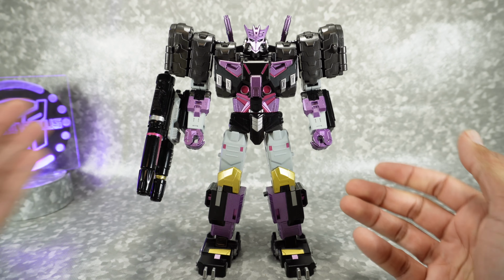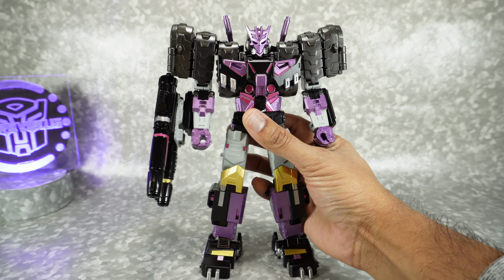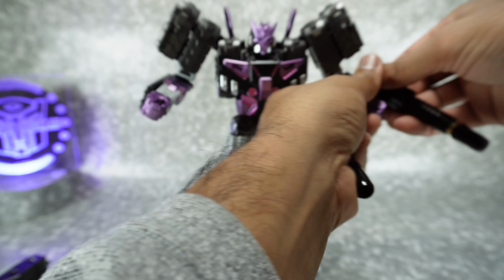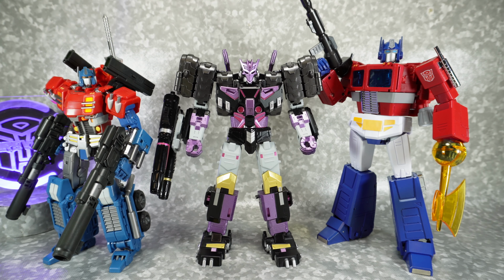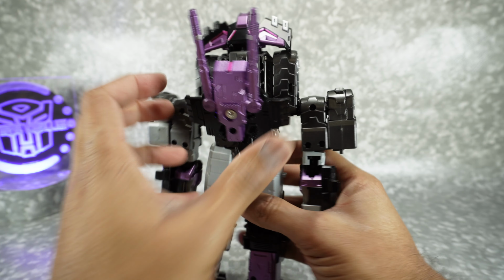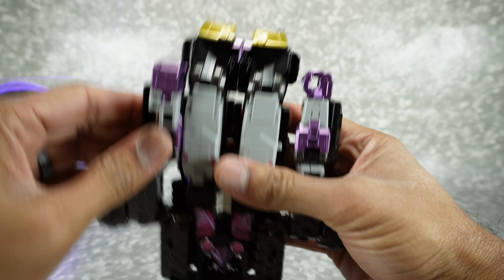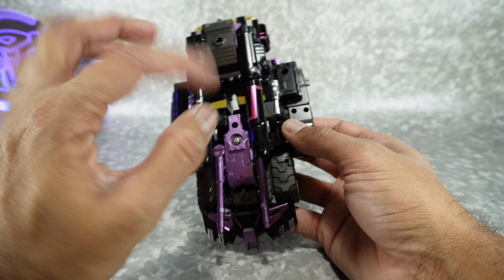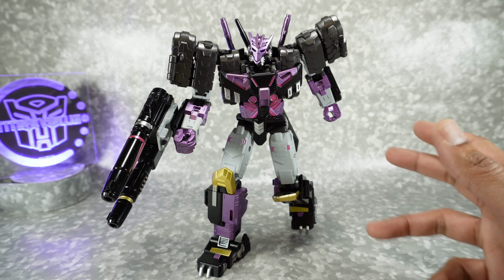Black Mamba DJD-01 (Oversized KO Legacy Tarn)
00:00 Images
00:30 Introduction
2:44 Articulation
4:43 Accessories
6:51 Robot Mode Comparison
8:02 Transformation to Alt Mode
13:16 Alt Mode
14:34 Alt Mode Comparison
14:57 Final Recommendations

Review of Black Mamba DJD-01 (Oversized KO Legacy Tarn). All music is provided with free license from YouTube.